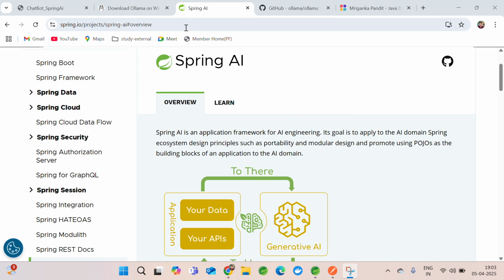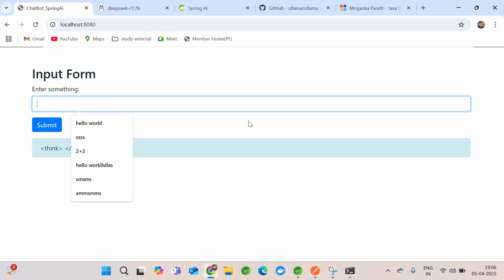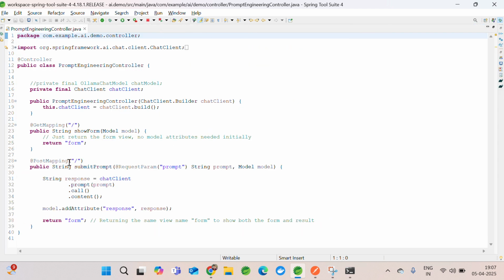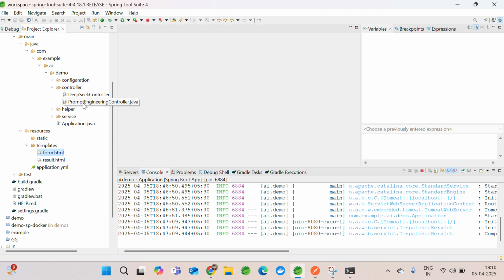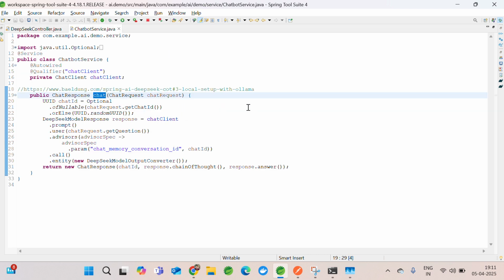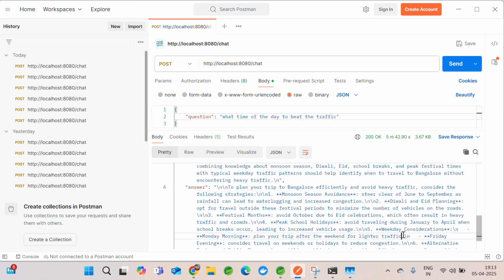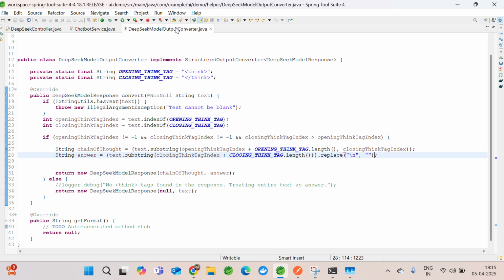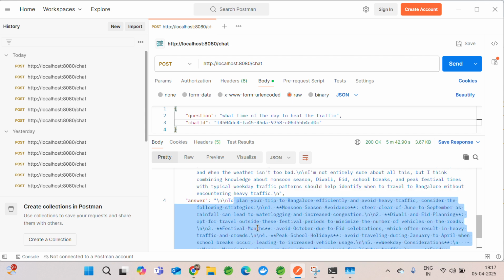LLM model with SpringAI | Springboot with LLM | AI for java developer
Complete code walk through for Java Developers to connect Deep Seek model with Spring AI with the help of Ollama & build interactive chat prompt with springboot thymeleaf locally windows10 machine